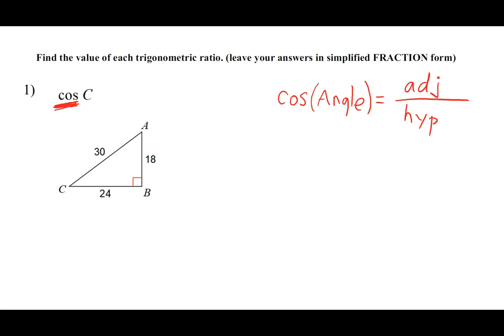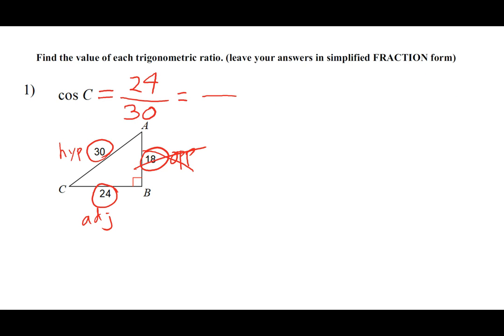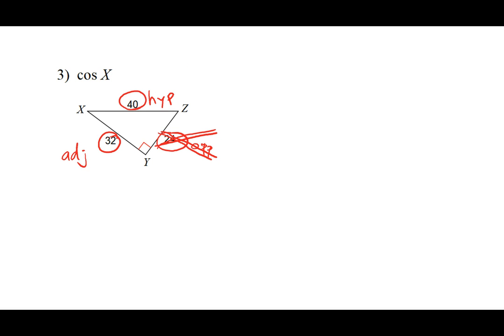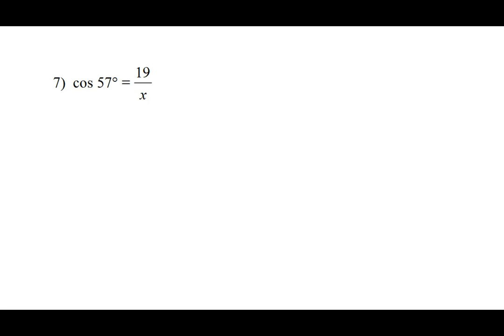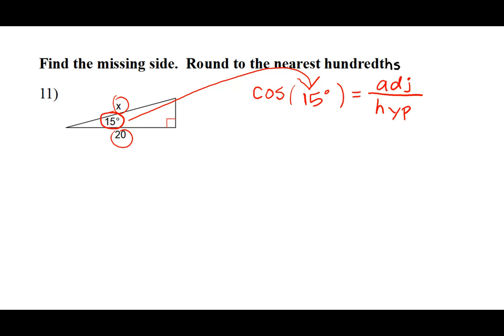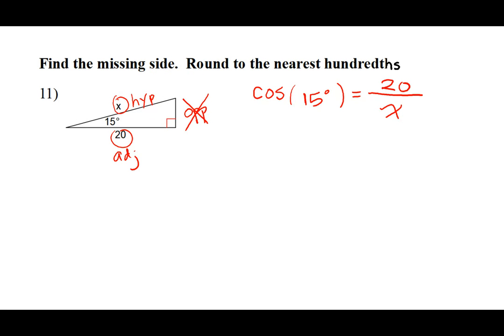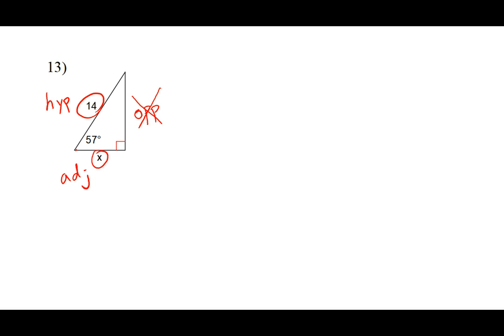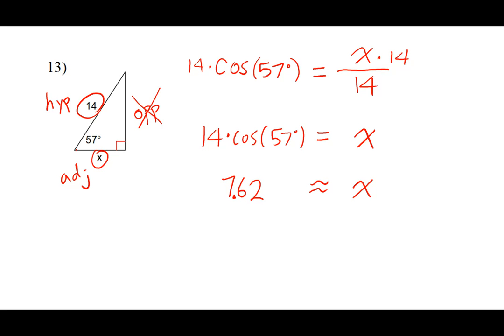ws 18-2 C for Mar 31 Tue